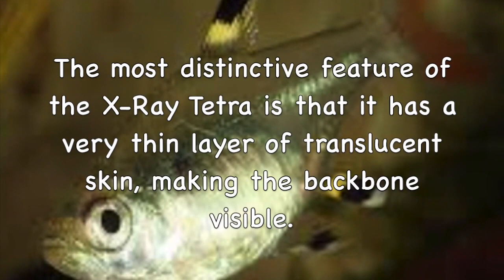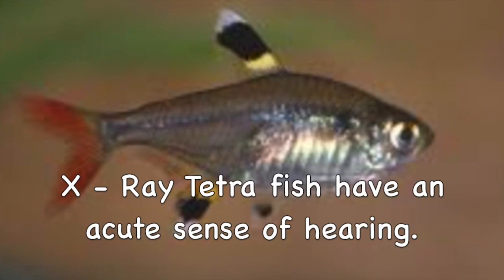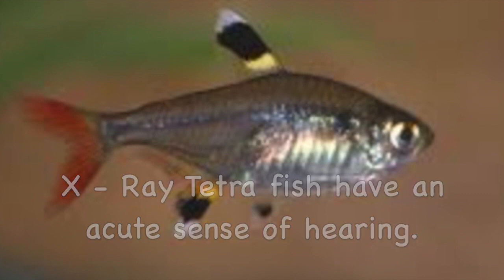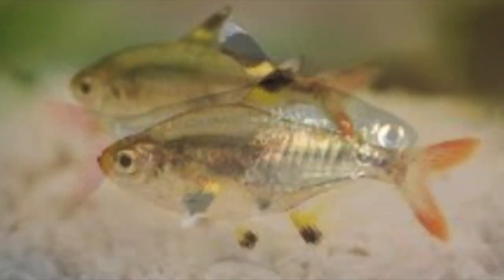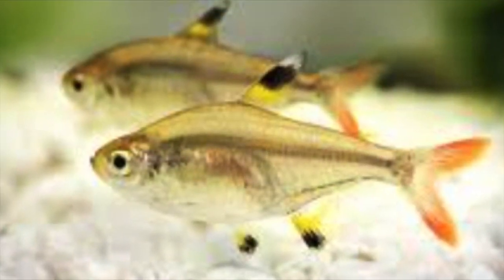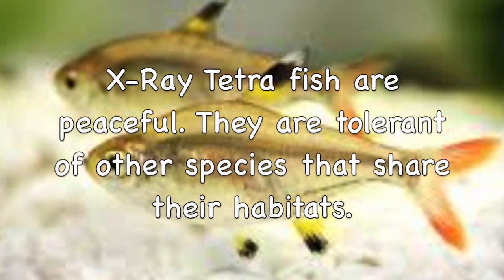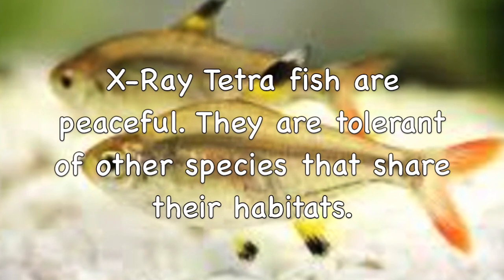X Ray fish - LEARN TO READ SERIES - Learn about X RAY TETRA FISH (with verbal cues)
ACCURACY CHECK CHALLENGE
There are several "common writing mistakes" that are introduced in these videos. Do you have an eye for detail?  Challenge yourself and see if you can find the mistakes.  Mistakes include grammar, punctuation (e.g., comma use), apostrophe use, spelling, and more. See how many mistakes you can find and then post your response in the comments section. (Don't cheat by reading others' comments.  See what you can find yourself, and then you can check other comments). It is often easier to recognize errors in other people's work than it is our own work.  With this in mind, use this opportunity to develop an "eye for detail," and as an opportunity to learn how to be a better writer.  Also... learning should be fun, so please enjoy yourself as you develop observation skills!!  Chrissy